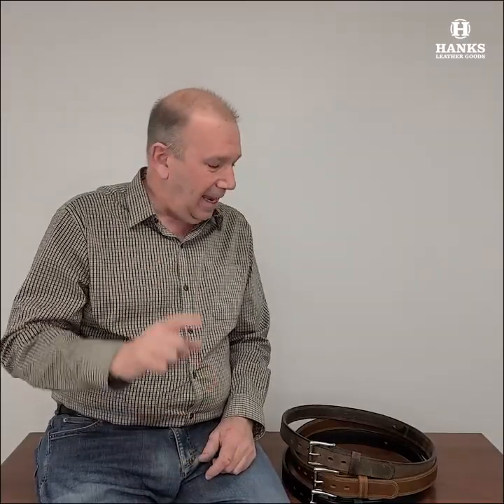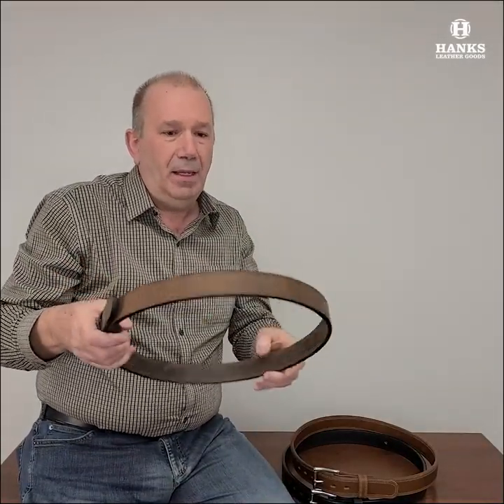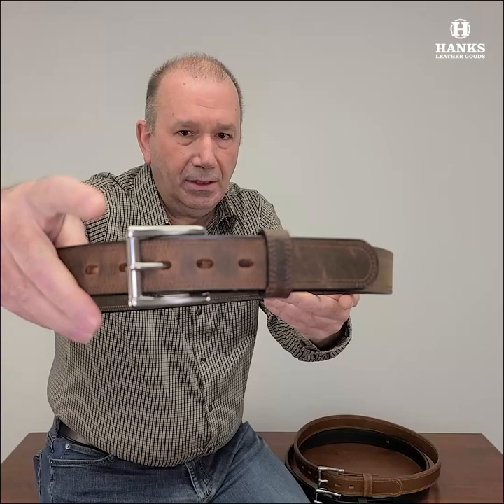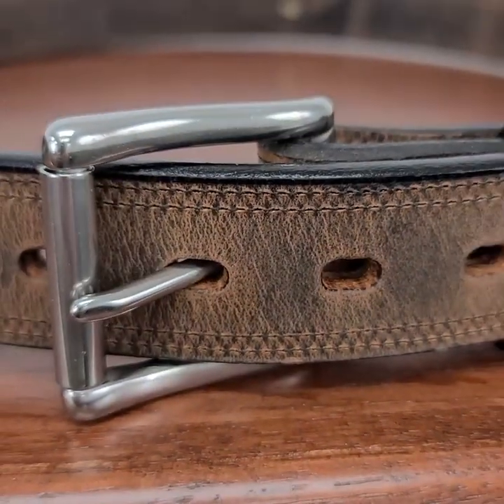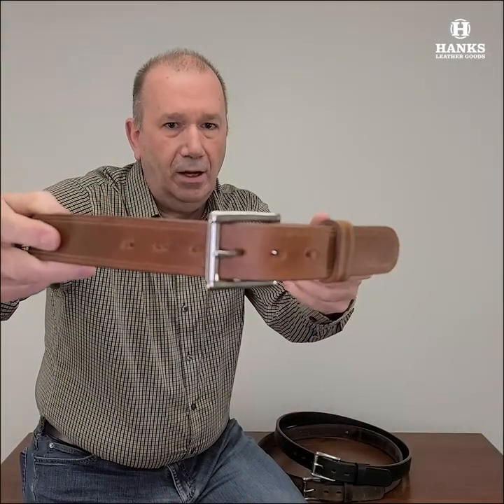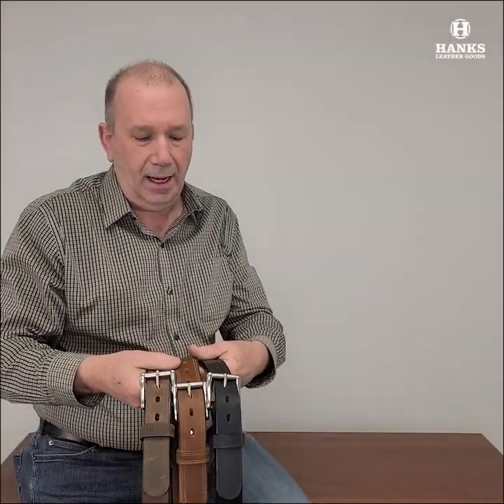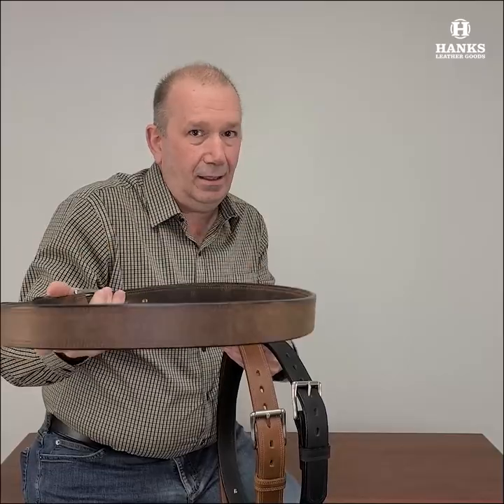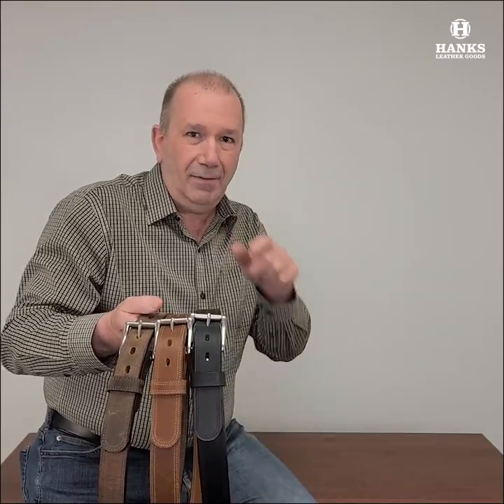The Extra Rugged Montana Bison Leather Belt. One of the toughest USA Made belts in our line!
This is the belt of all belts! Great looking, super rugged, and built to last a lifetime. The dual-layer of full-grain Bison leather makes this belt tough enough to take whatever you throw at it. Three great colors and once you own one you'll want the other two! Check it out today!